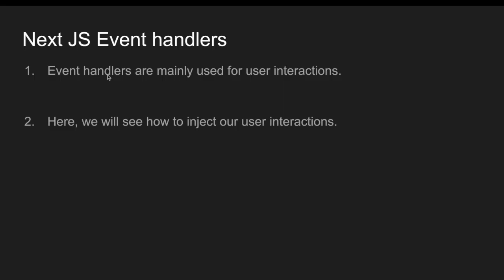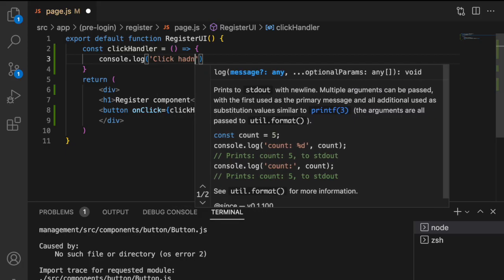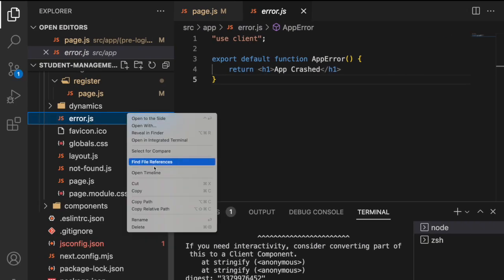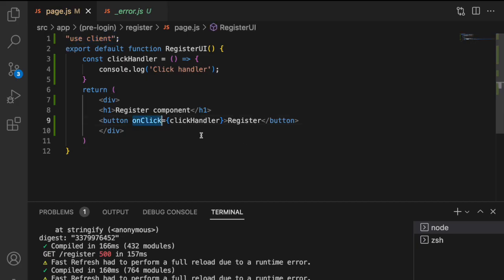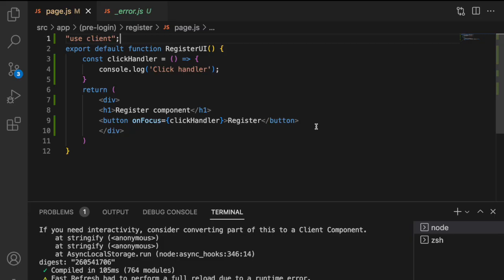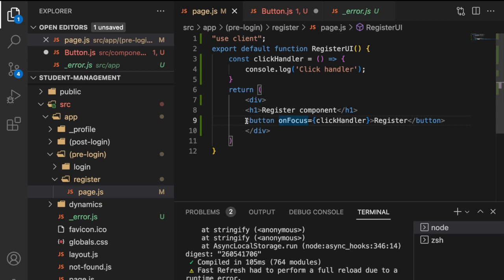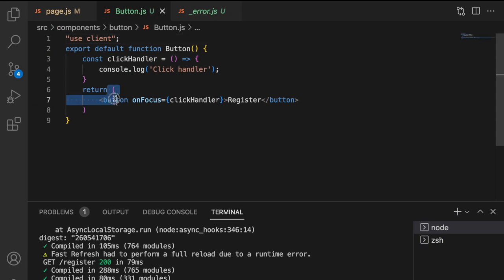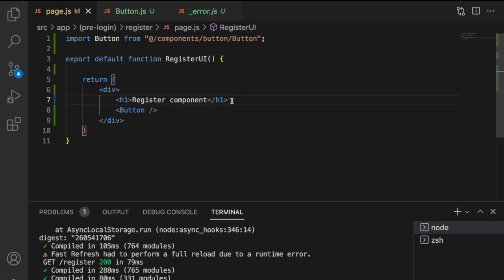Event Handlers in Next JS | Mastering Next JS | Next JS Tutorials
Playlist links